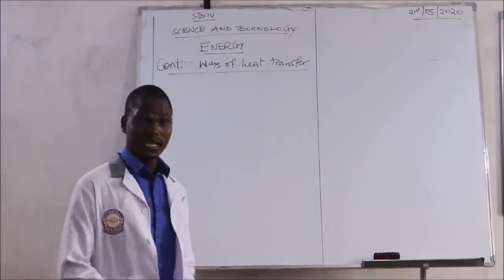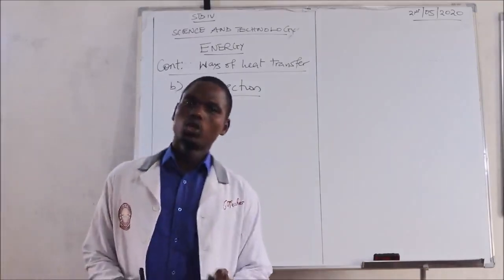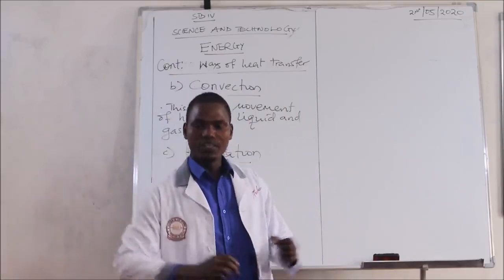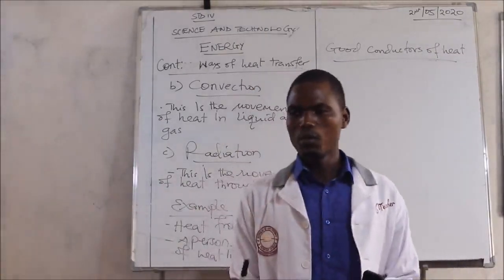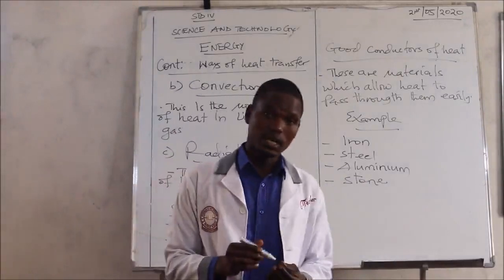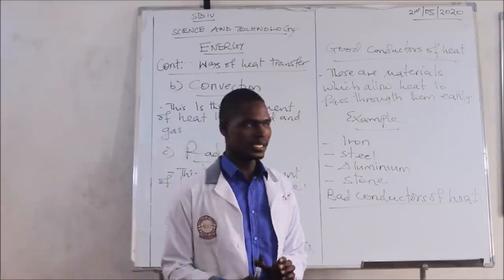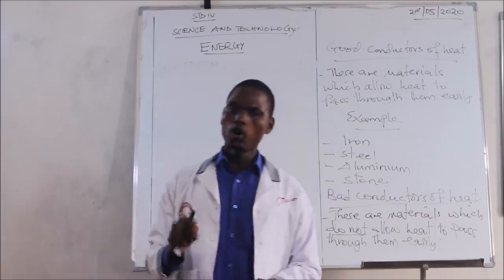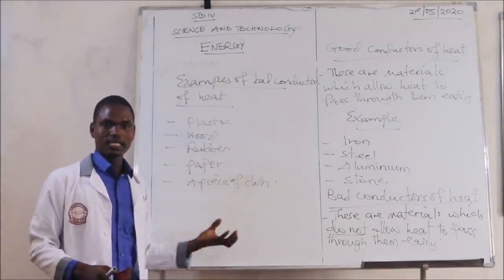SCIENCE AND TECHNOLOGY STD IV